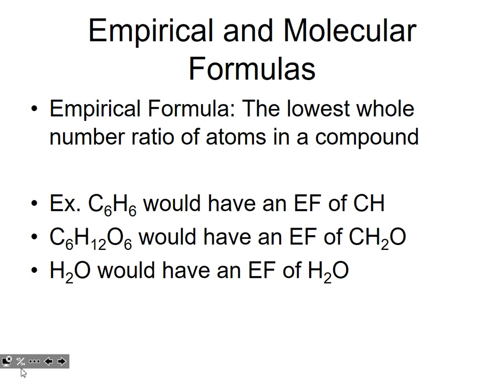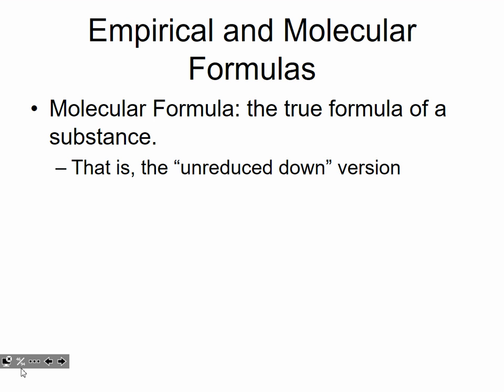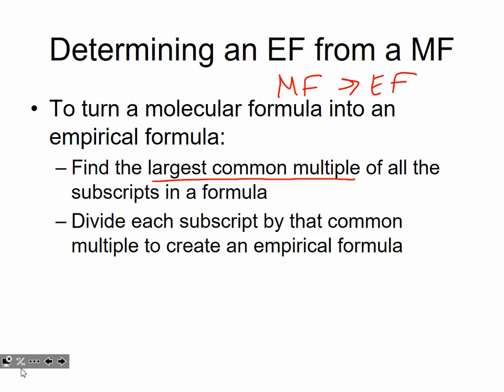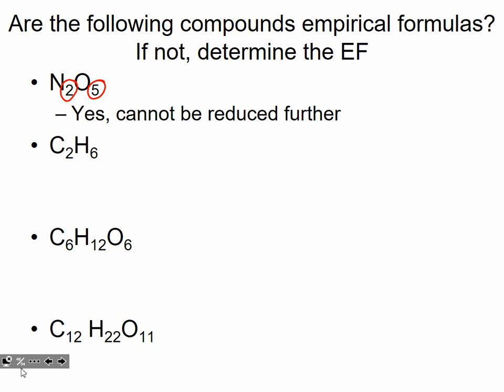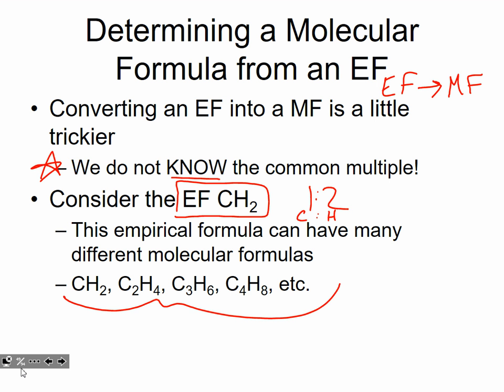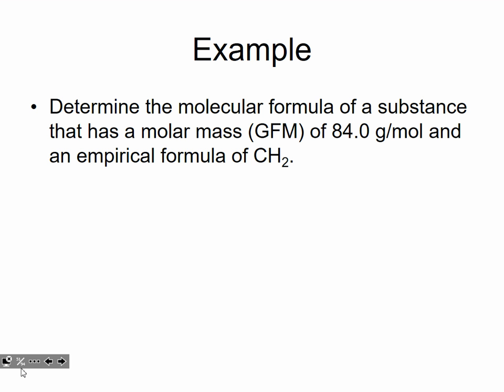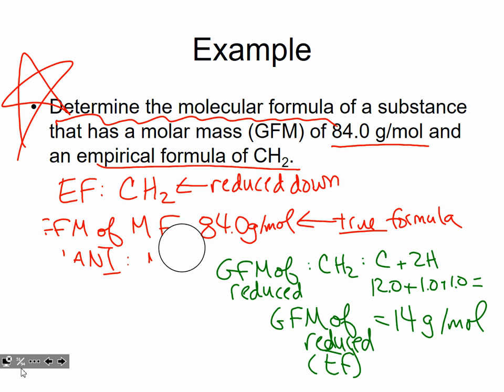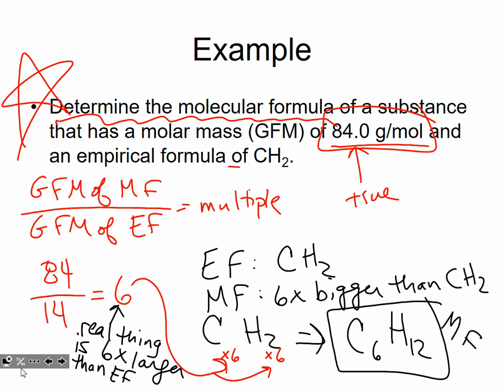Regents Moles Stoich Video #3 EF and MF